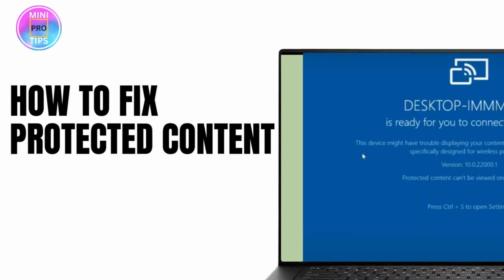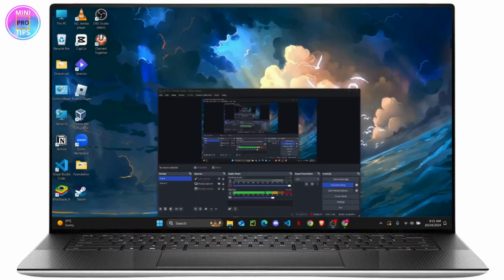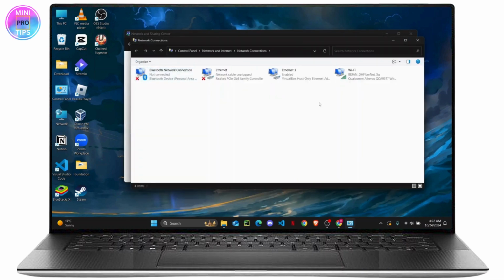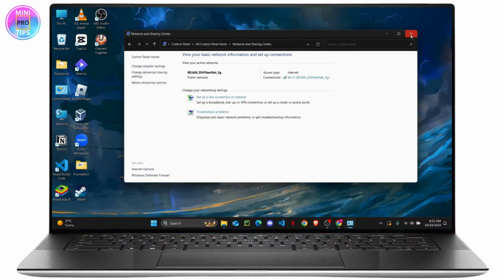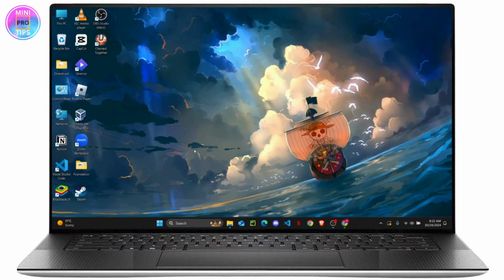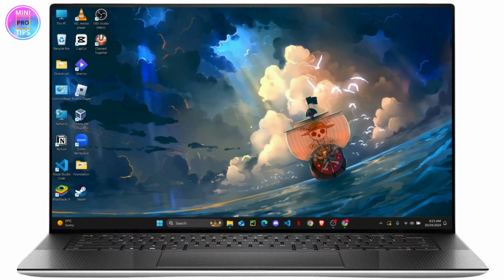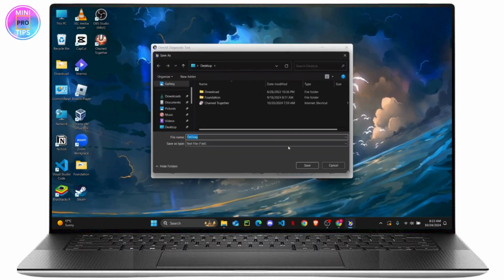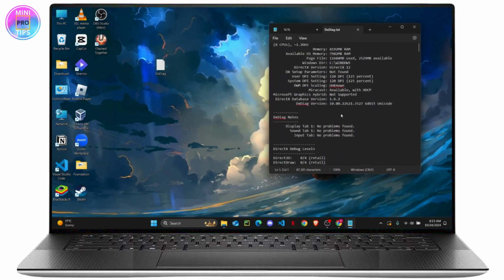How to Fix Protected Content Cannot be Viewed on Windows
Learn how to fix protected content cannot be viewed on Windows in this comprehensive tutorial. If you’re struggling with the error message "protected content cannot be viewed on this device," this step-by-step guide will help you resolve the issue quickly and effectively.

In this video, you’ll discover how to troubleshoot the protected content error, enabling you to enjoy your media without interruptions. We’ll cover essential tips for resolving the "fix project to this PC feature disabled problem" and other related issues.

0:30 Step 1: Understanding the Error
1:00 Step 2: Adjusting Device Settings
1:30 Step 3: Troubleshooting Steps